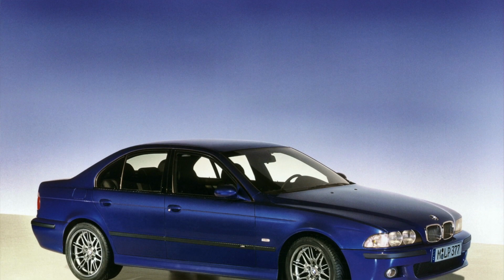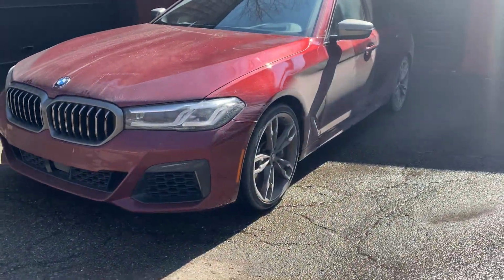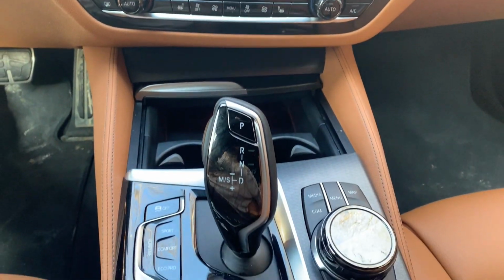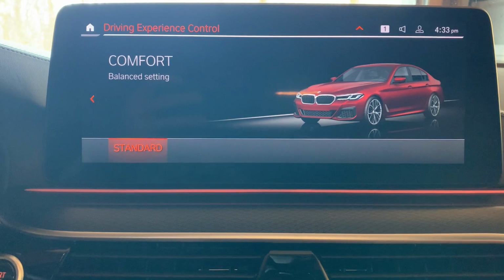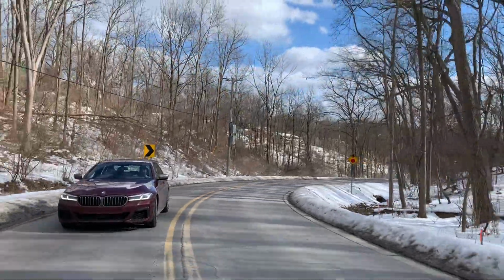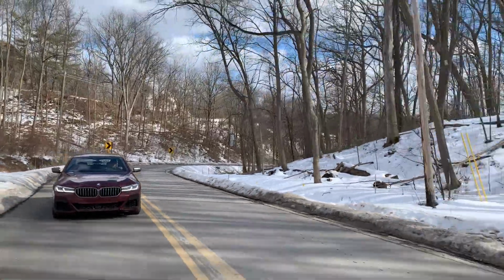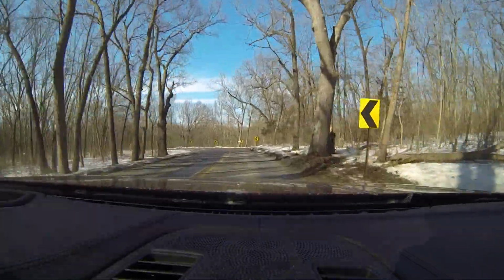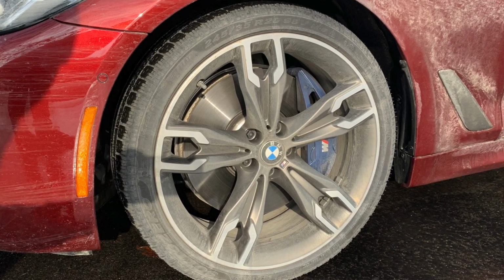2021 BMW M550i xDrive Comprehensive In Car Review: Brilliantly Balancing Luxury and Sport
523 horsepower from a twin-turbocharged, 4.4-liter V-8 is a good start to any conversation. And BMW makes it better by pairing it to a handsome sedan with a strong frame and sophisticated suspension. You get double-wishbones in front and a five-link, multilink set up in back. But you also get adaptive dampers and adaptive anti-roll bars to increase the capability. Strong brakes complete a very compelling package.

In this video, I wax nostalgic about being a young lad getting the chance to drive a E39 chassis M5 and falling in love with the Bavarian brand for the first time. And how this car re-ignites many of those same emotions. I go over its specifications and walk around the vehicle, showing various details. From there, we look inside and also go over the cars five different drive modes.

After all of that, I remote start the car and take you along for a nice drive through the country as I discuss how the M550i xDrive fits in the 5 series line-up as well as the similarities and differences of the M level powertrains, there's a lot more in common than you might think. And, of course, I give you my impressions of what it is like to drive. The snow is melting and things are heating up, come join me!

2021 BMW M550i xDrive sedan

Engine: Twin-turbocharged 4.4-liter V-8
Power: 523 horsepower between 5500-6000 rpm
Torque: 553 lb-ft of torque between 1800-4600 rpm
Transmission: eight-speed automatic transmission
Drive: all-wheel-drive

Dimensions
Length: 195.8 inches
Width: 73.5 inches
Height: 58.4 inches
Wheelbase: 117.1 inches

Curb weight: 4275 lbs
Interior volume: 99 cubic feet (according to fueleconomy.gov)
Cargo volume: 14 cubic feet (according to BMW and fueleconomy.gov)

Calculated weight to power: 8.2 pounds per horsepower
Mfr’s claimed 0-60 mph: 3.6 seconds
Mfr’s claimed Top Speed: 130 or 155 mph, both governed, depends on tire
Government classified size: midsize sedan
Seating: 5

Options: Dynamic handling package, $3600; Bowers & Wilkins sound system, $3400; Executive package, $2150; Aventurin red metallic, $1950; Driving assistance plus, $1700; 20-inch M-wheel, $1100; Parking assistance package, $800; leather dashboard, $700; front and rear heated seats, $350; heated steering wheel, $190.

Recorded
27th of February 2021

Robin spent five years of his adult life as an engineer. Four years at a Tier One supplier, TRW Automotive (now ZF TRW Auto), working as a traction and stability control calibration engineer, and little over a year as a vehicle dynamics engineers at Ford Motor Company.

In addition to making videos, Robin hosts a podcast about major road racing series across the globe, with a focus on Formula 1. Find the show at funwithcars.com